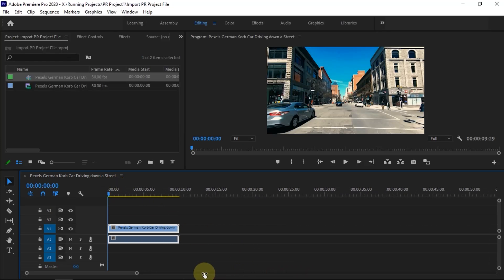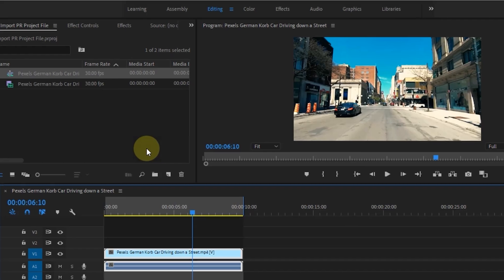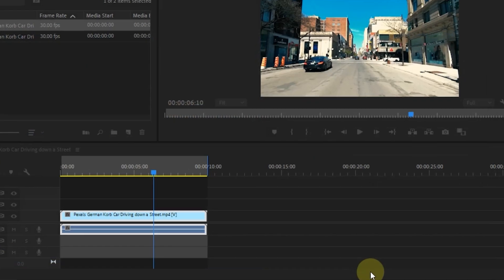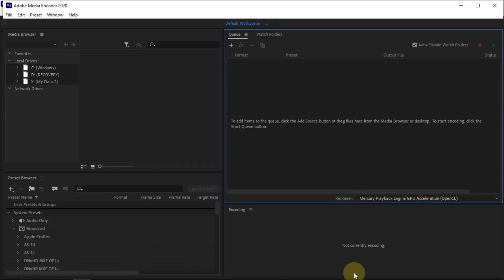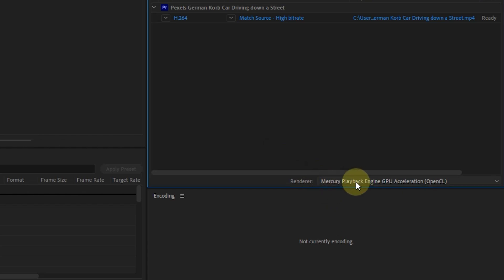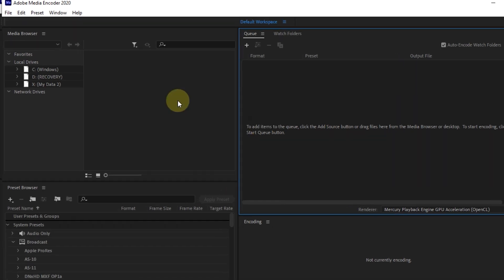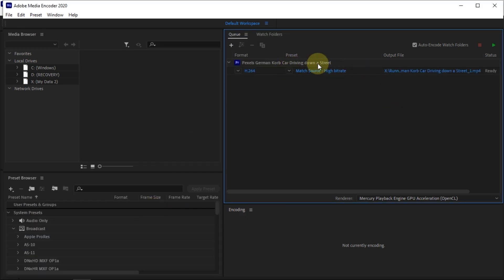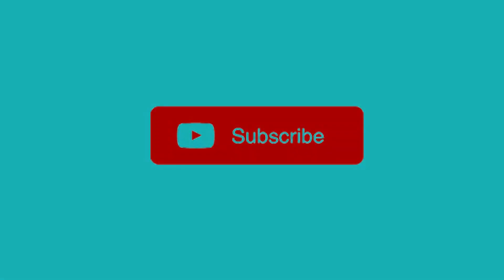Two Ways to Import Premiere Pro Project File and Export it in Media Encoder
If you are editing a video in Premiere Pro, and want to export the project using Media Encoder, it is quite simple. For example, I will export this project through Media Encoder. Add Mark in and Mark out on the timeline to ensure the area to be exported.

After that, do the same steps as when we will export the project from Premiere Pro. Go to File. select Export. And then select Media. After the Export Settings window has appeared, do the export settings first according to what we need. Or we can also make export settings from Media Encoder.

In this tutorial, I use the Default settings. After that, select Queue. If Media Encoder is installed correctly, it will run automatically. On this laptop, I am using Adobe Premiere Pro and Adobe Media Encoder CC 2020. From this interface, we can choose where to save the exported video and make other settings.

In the Renderer option, you can select the GPU installed on your PC or Laptop. Click the arrow icon to Start Queue. And the export process will start. Apart from that method, we can also import Premiere Pro project files from Media Encoder. To do this, select File in Media Encoder.

After that, select Add Premiere Pro Sequence. Select the Premiere Pro Project File that you want to add into Media Encoder. Make sure the project file is correct, and then select Open. And now, the Premiere Pro project file has been successfully added. And we can immediately start the export process by selecting Start Queue.

That's how to export a Premiere Pro project using Adobe Premiere Pro. And see you in other tutorials.